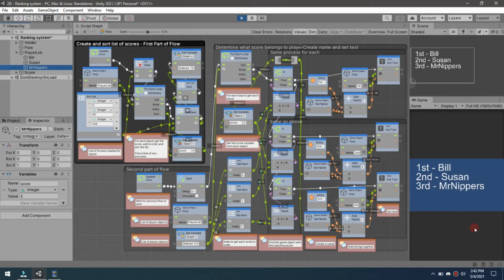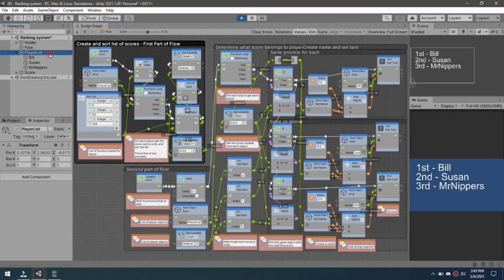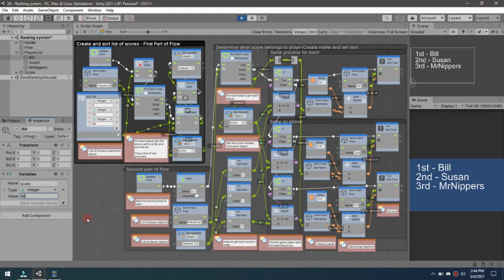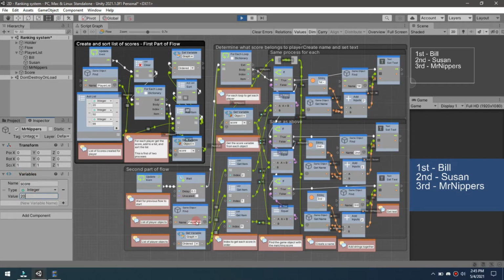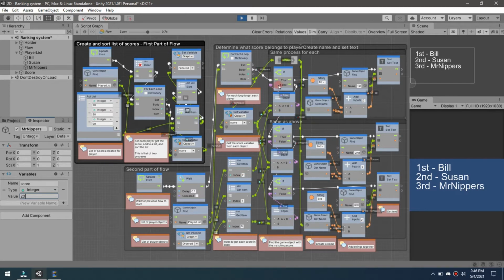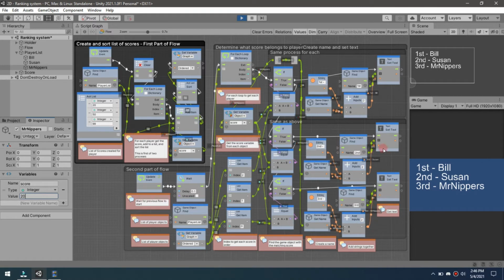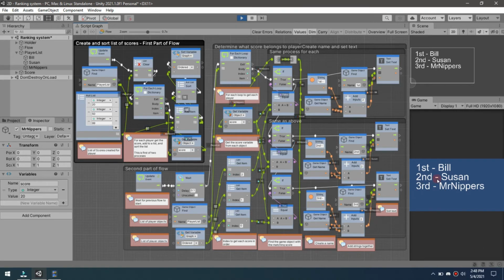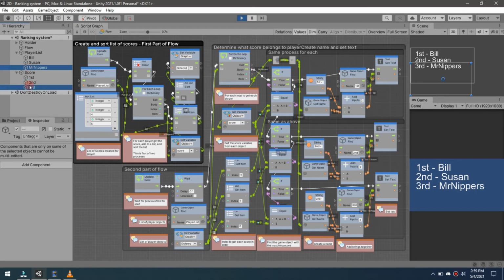Ordering & Player Rank - Unity Visual Scripting / Bolt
Generic user ranking as a start for a score ranking system.